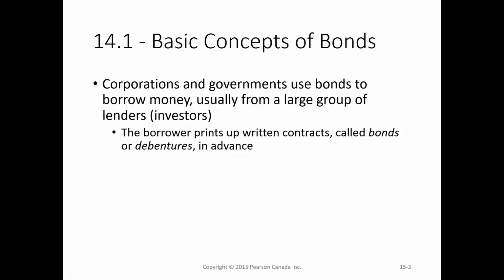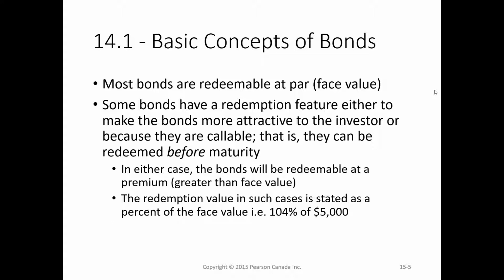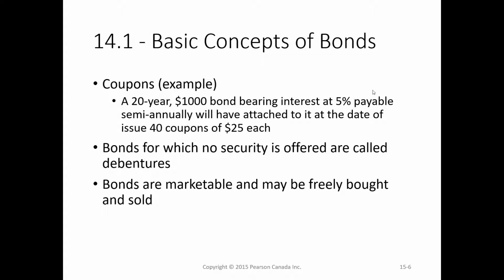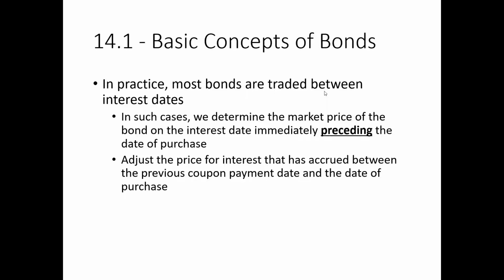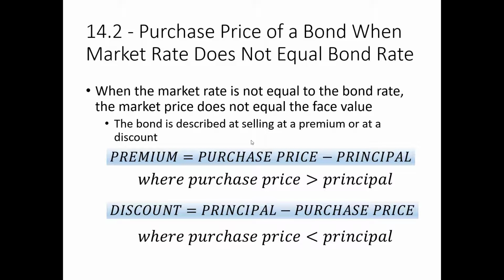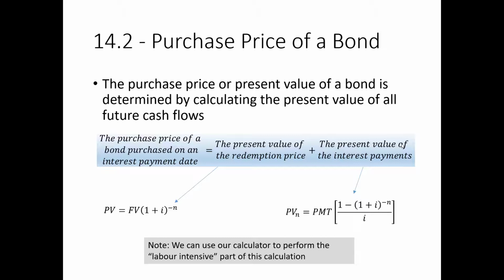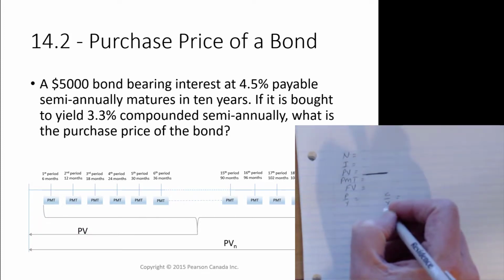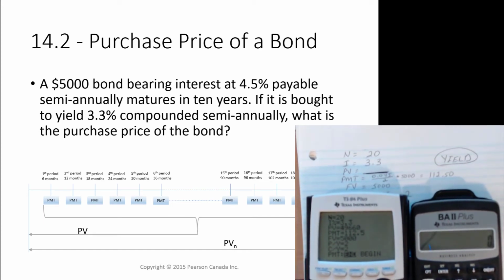Bond Valuation Part 1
First part of six discussing bond valuation.  The basic elements of bonds are discussed